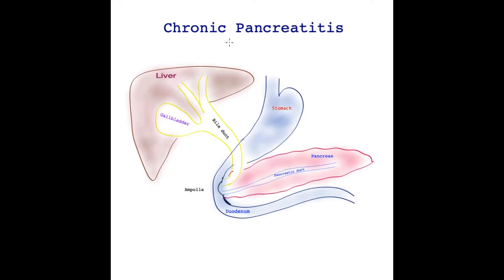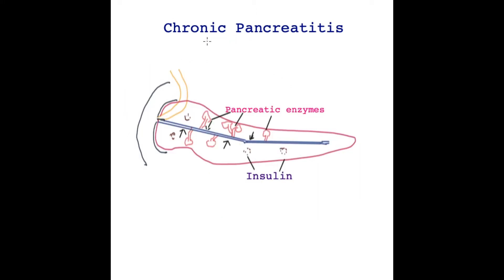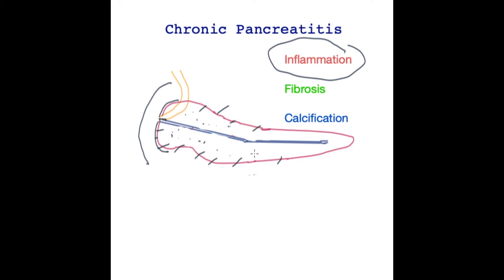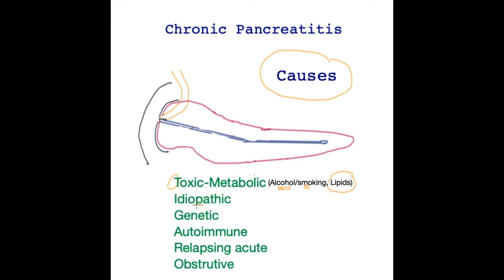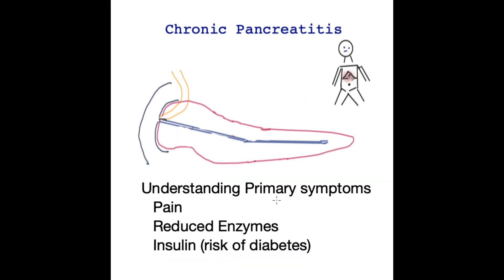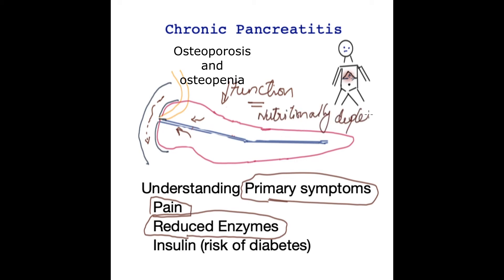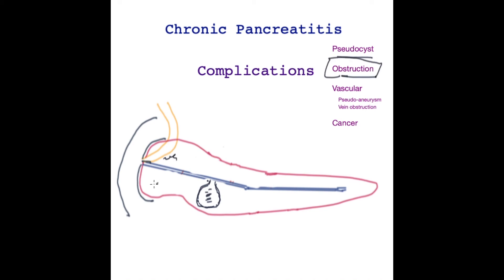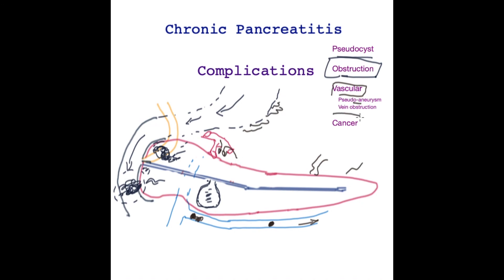Chronic Pancreatitis Symptoms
This video explains the basics of chronic pancreatitis so that the viewer may understand the basis of symptoms and complications. This is the first of two videos on the subject.
Chronic pancreatitis is a terrible affliction and leads ultimately to pancreatic failure with all its attendant risks and effects. It is important for the sufferers and their loved ones to understand the condition so that they may effectively cope with the effects and prevent complications.